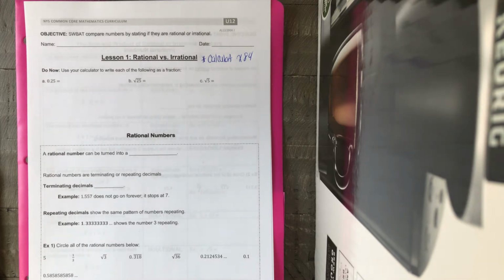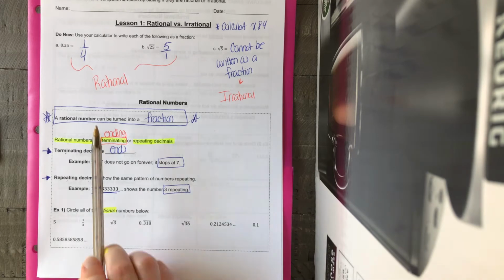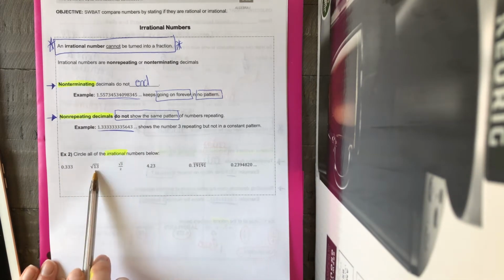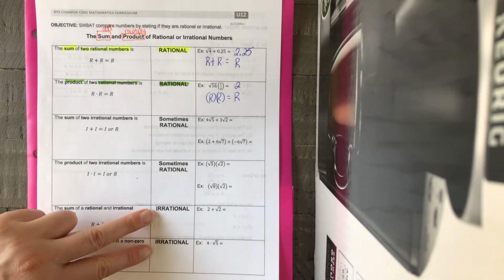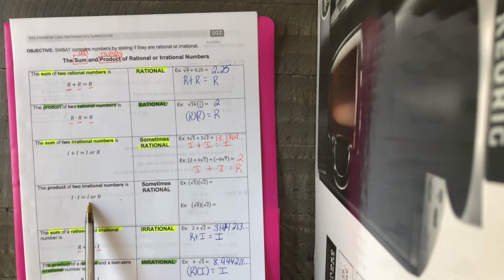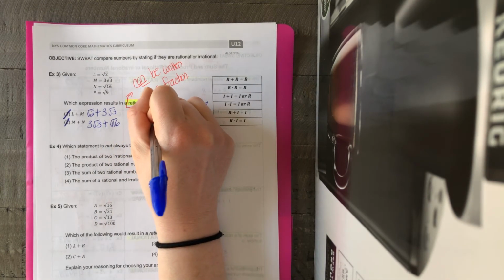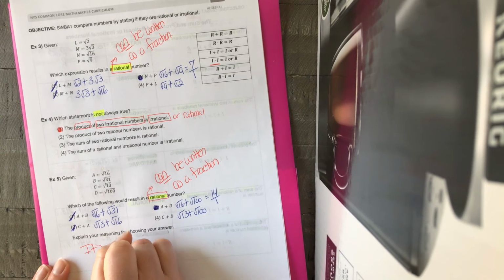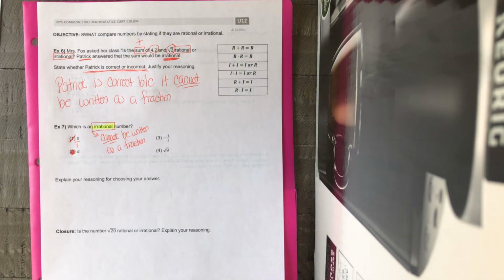Alg Unit 12 Lesson 1